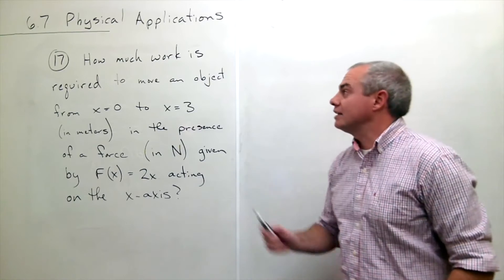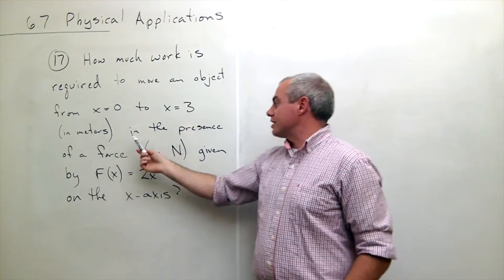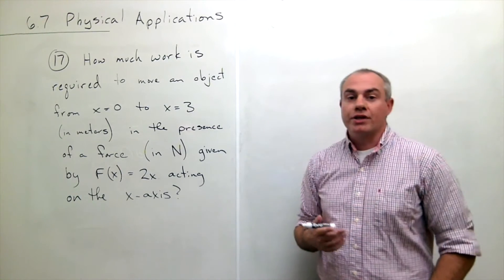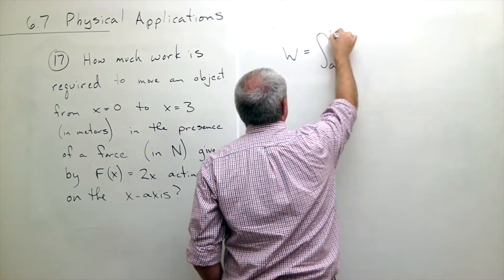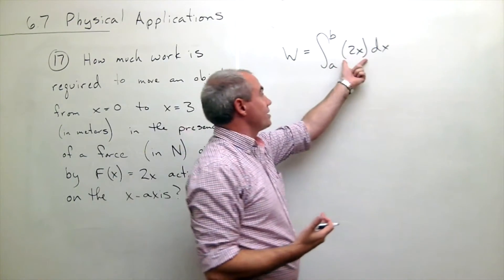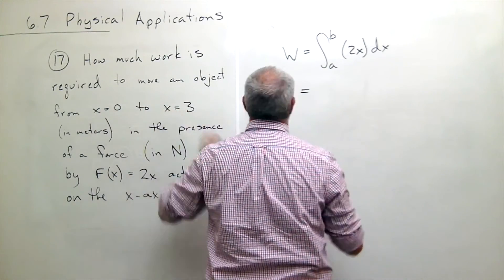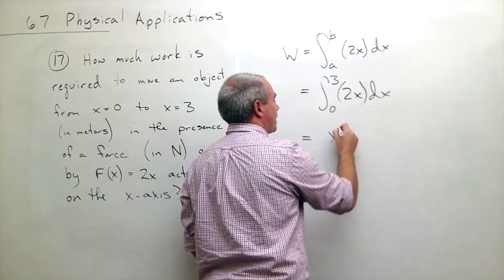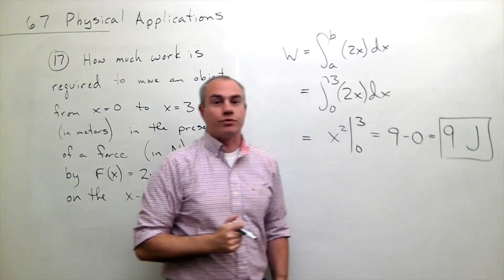Physical Applications (Work), Example 1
Learn about calculating mass, work, and fluid force in Calculus 2.

6.7 Physical Applications # 17, page 467